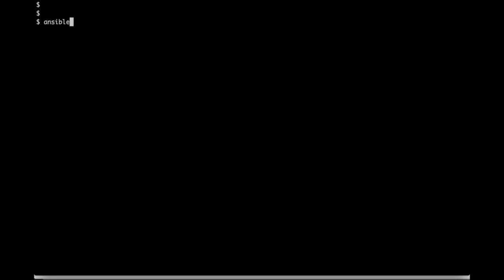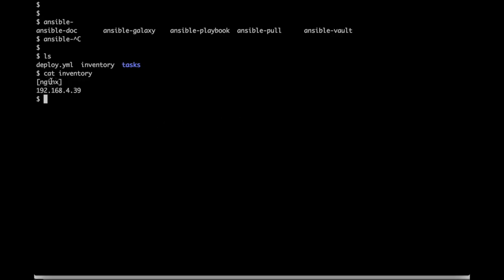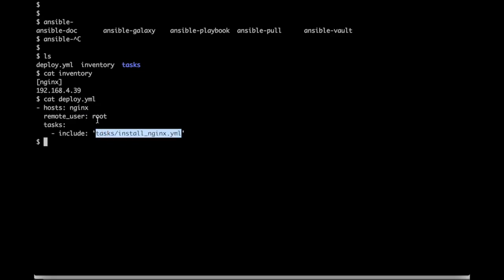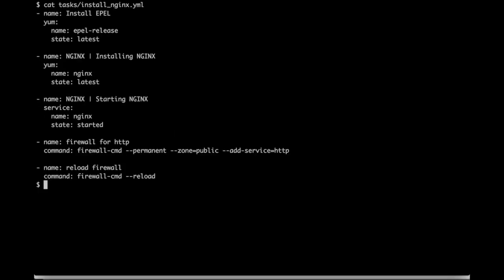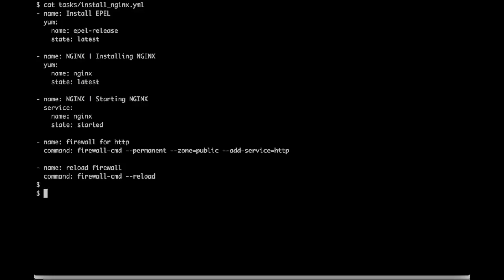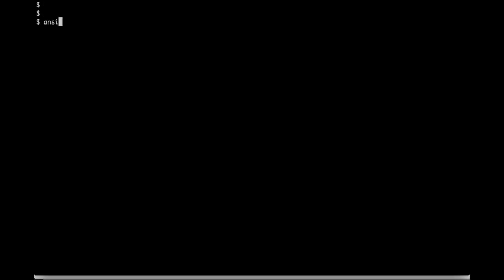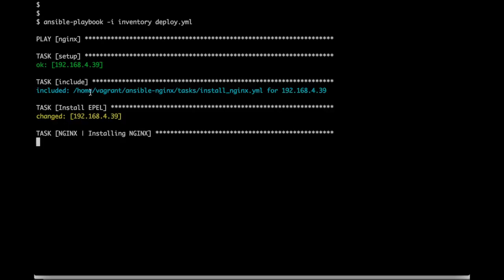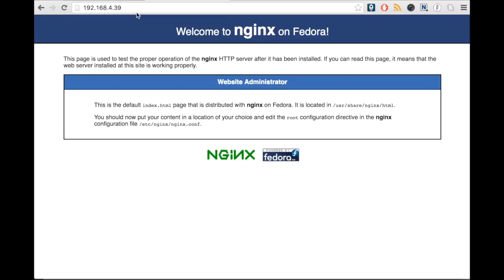Configuring a System with Ansible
In the following video, we will see how we can use Ansible to install and configure Nginx on a CentOS system